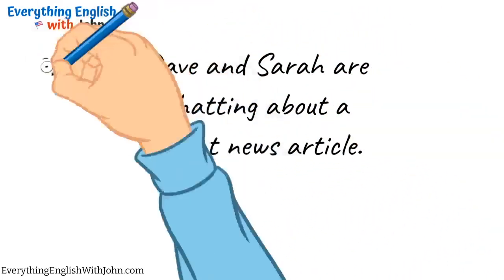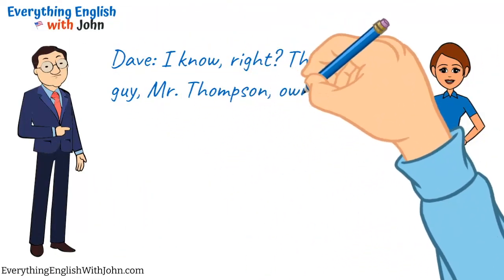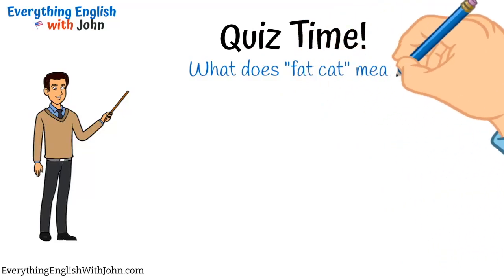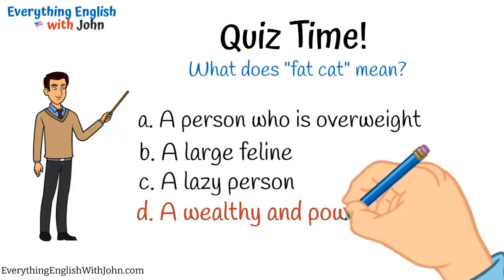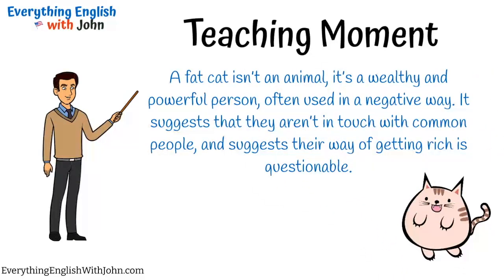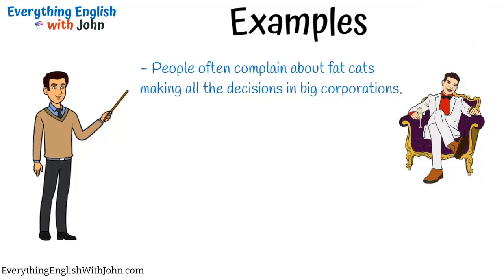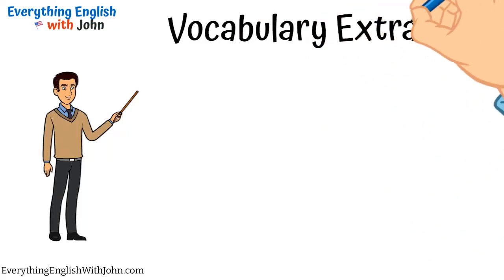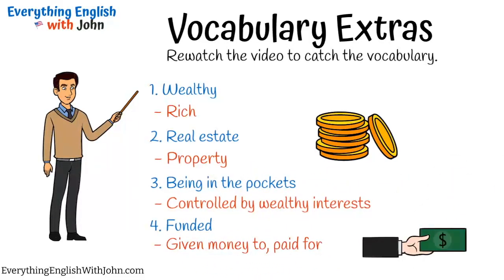Fat Cat: Learn English Vocabulary, English Practice Time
english verbs
phrasal verb vocabulary
vocabulary for intermediate
Vocabulary for beginners
english practice

Welcome to Everything English with John, where we learn about all kinds of phrasal verbs. We can see phrasal verbs in use, phrasal verbs with English grammar, phrasal verbs with objects, phrasal verb lists, phrasal verbs for kids, phrasal verbs in conversation, and much more!

I'm John, and today we're going to study Interesting Vocabulary in English.
Fat Cat

Some topics that you will learn:

Confusing Things in English
English Theory
Word of the Day
General Phrases
Sentence Structure
Grammar Tenses
Native Pronunciation
Verb Forms
Modals
Useful Vocabulary
Help with Prepositions
Adjectives and Adverbs
More and Most
Much and Many
Phrasal Verbs
Useful Idioms and Proverbs
Themed Conversations
English Interviews
American Culture